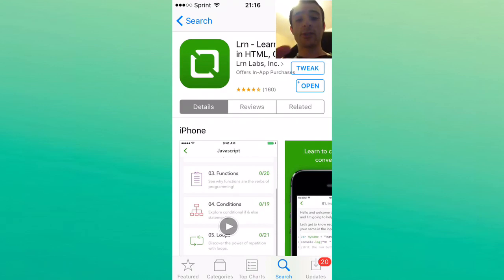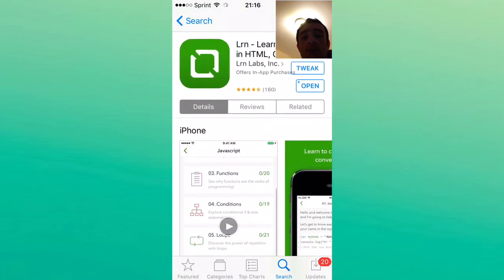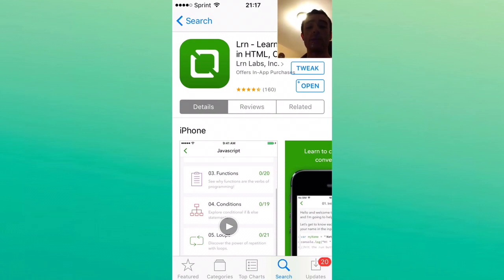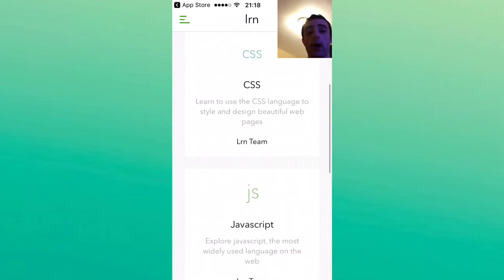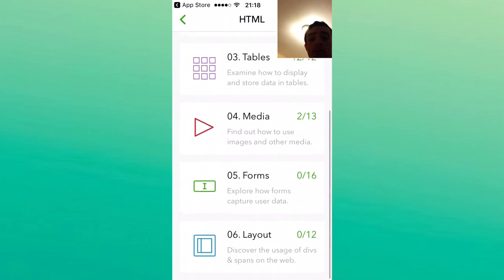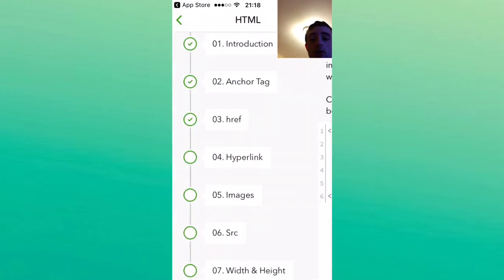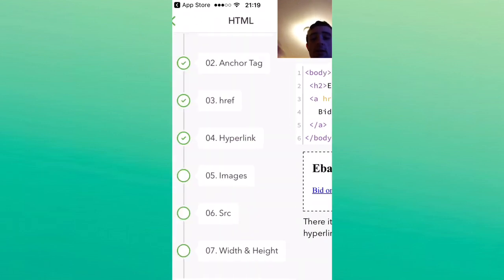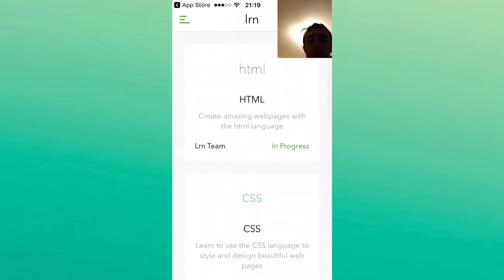Learn how to Code JavaScript, HTML, CSS, Python and Ruby on iOS with this App!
Lrn - Learn to code in HTML, CSS, Javascript, Ruby & Python by Lrn Labs, Inc.